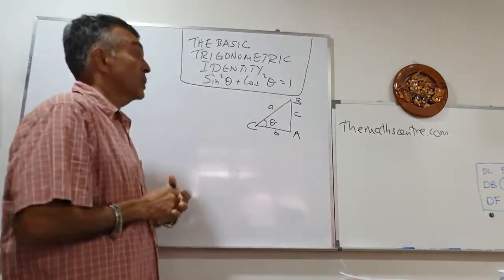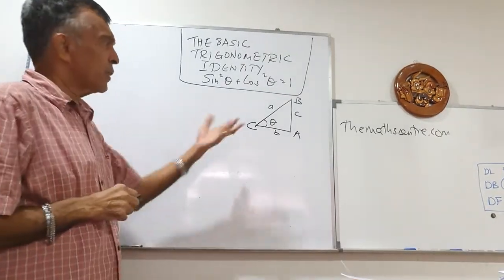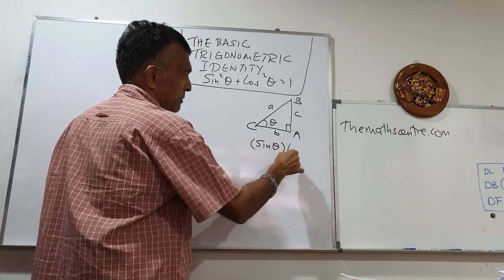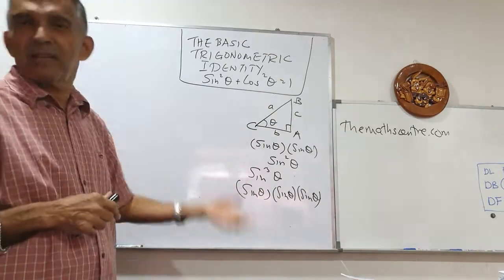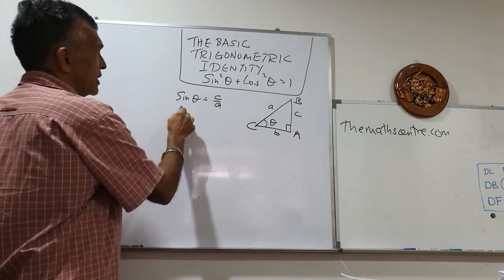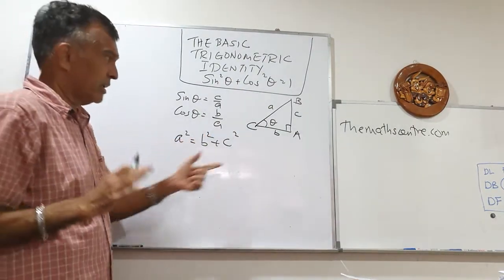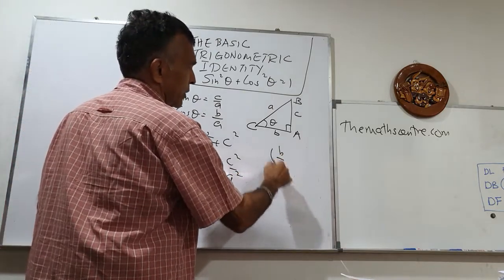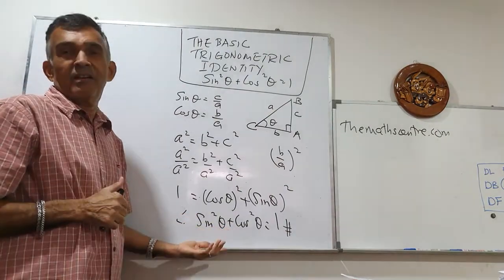Trigonometric Identity - IGCSE Add Maths (0606) Tutorial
Trigonometric Identity - Cambridge IGCSE Add Maths (0606) tutorial video.